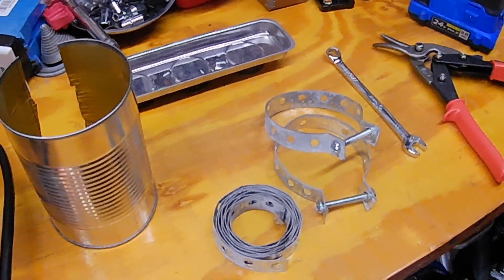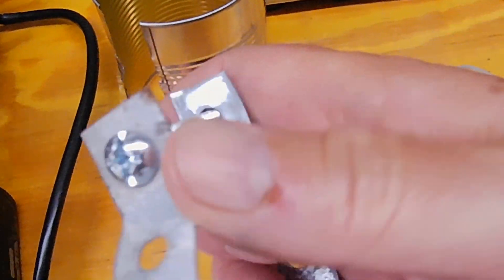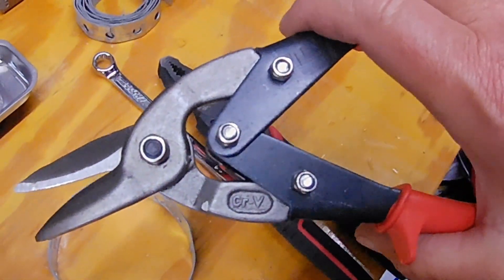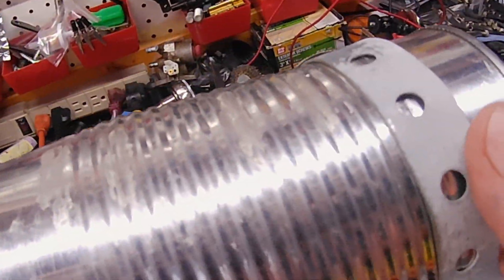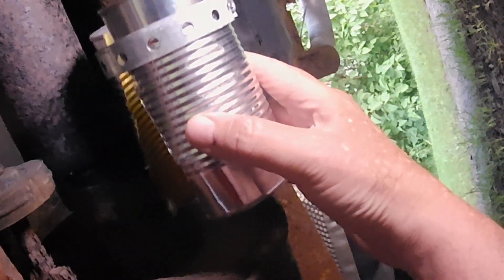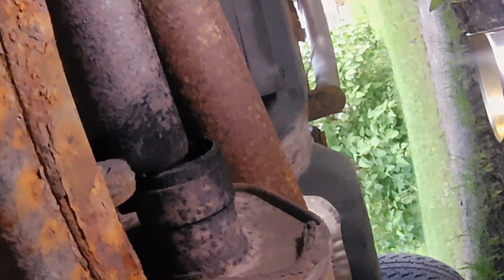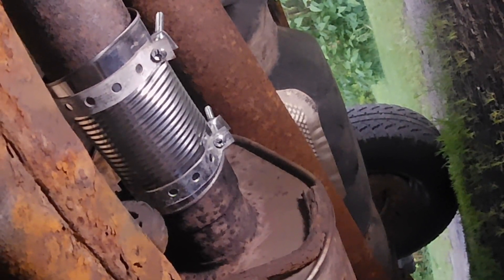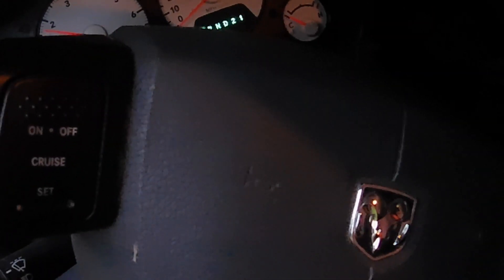Quick Muffler To Pipe Repair Patch Fix Hack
Quick Muffler To Pipe Repair Fix Hack - Doug Doing Demos

I was out with the work truck mowing my customers and my muffler came apart
from the front pipe... and it was LOUD!
I finished my mowing and got home and made this quick fix to be able to get
it to the muffler shop 15 to 20 mile away!
made this video in hopes of maybe helping someone out by showing how I fixed
made this quick fix.

Until next time OUT!!!